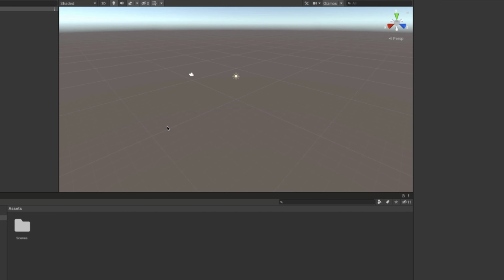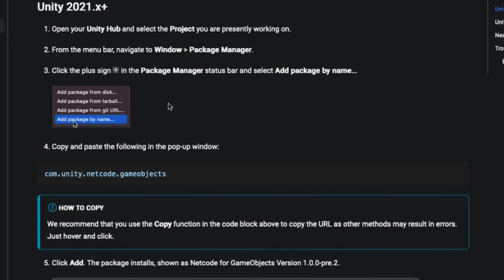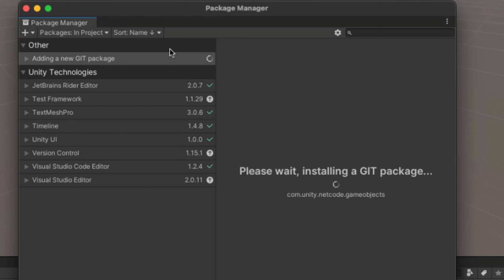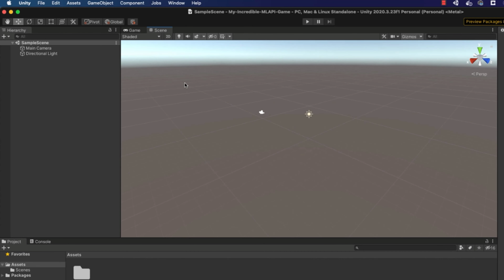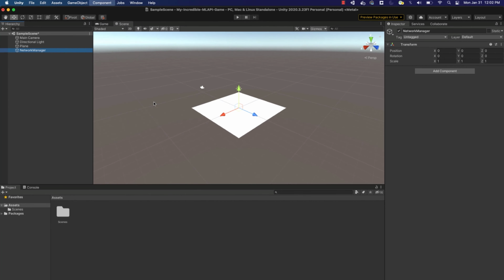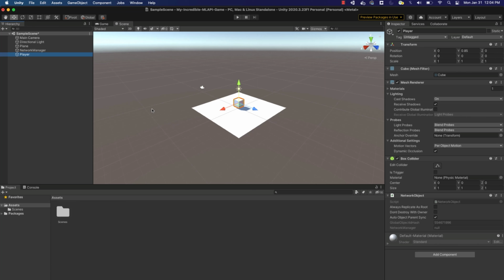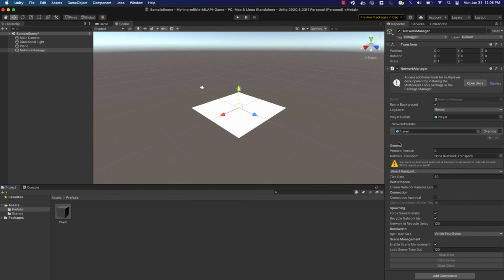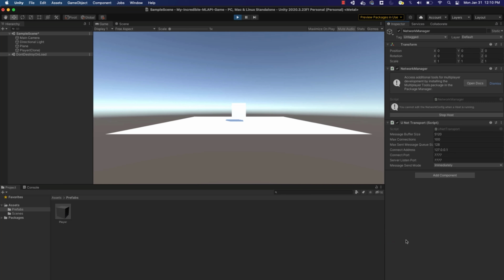Creating Our Base MLAPI Unity Project | Creating a Unity MLAPI Game Series - Ep.3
In this video, we cover the steps on how to create our base MLAPI Unity project.

NOW WITH CAPTIONS!

Timestamps

00:00 Intro
01:00 Installing MLAPI (Netcode for GameObjects)
06:00 Setting up Game Scene
06:17 Creating NetworkManager Object
07:18 Adding Networked Player (NetworkObject)
08:14 Creating Player Prefab
08:54 Associating Player Prefab to Network Manager
10:22 Testing Our Base Networked Game
10:55 MLAPI Project Creation Overview
11:54 Wrap-Up
12:10 What’s Next?